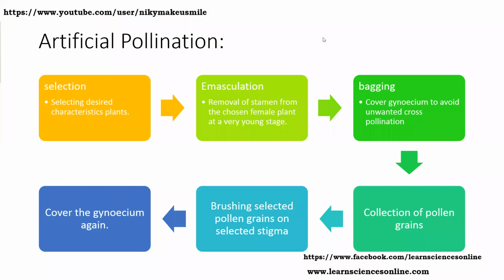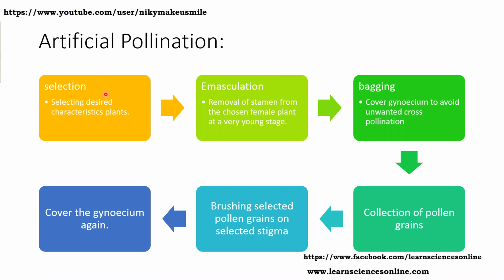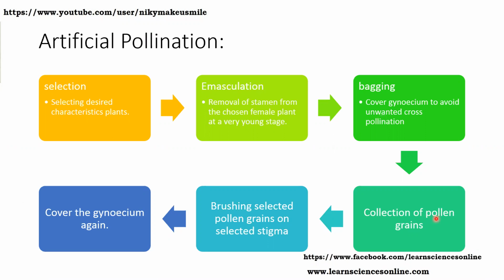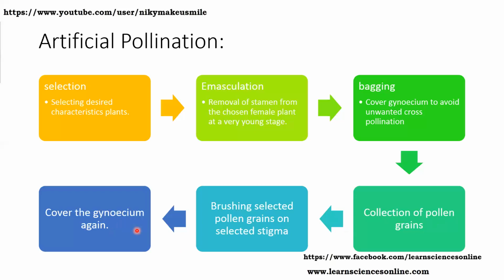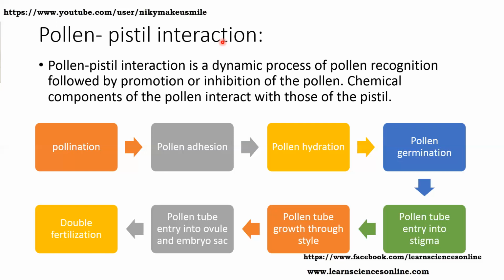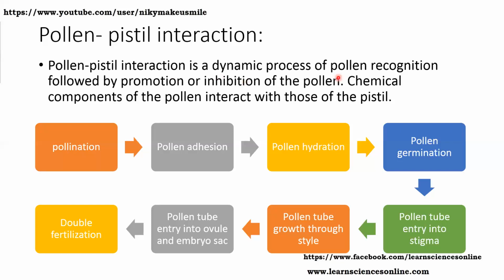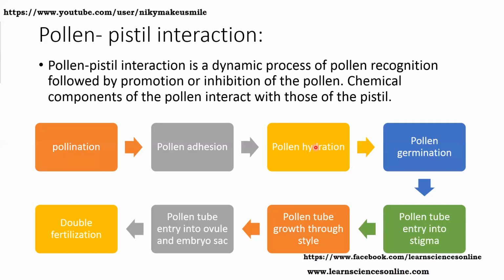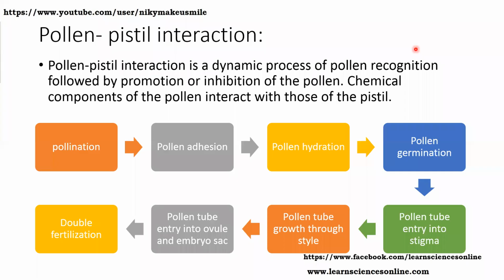artificial pollination and pollen pistil interaction